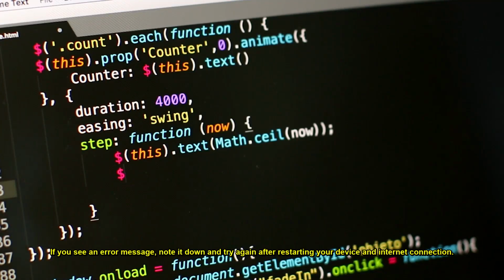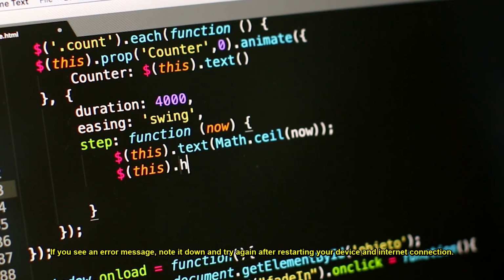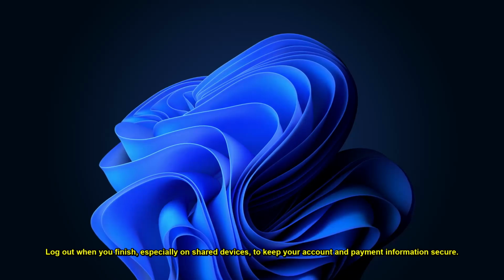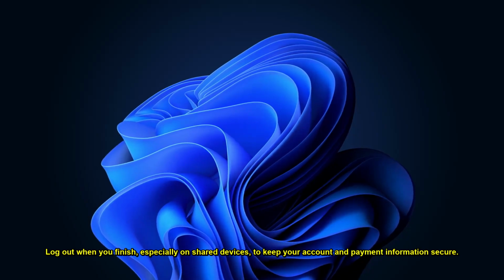How to login to United Airlines - Beginner Guide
Welcome to our beginner's guide on how to log in to United Airlines! In this video, we’ll walk you through the step-by-step process of accessing your United Airlines account, from creating your profile to troubleshooting common login issues. Whether you're booking flights, checking your mileage balance, or managing your travel plans, this guide will help you navigate the United Airlines website with ease.